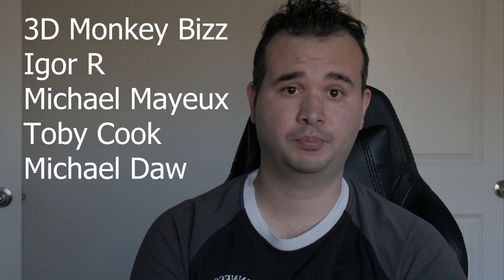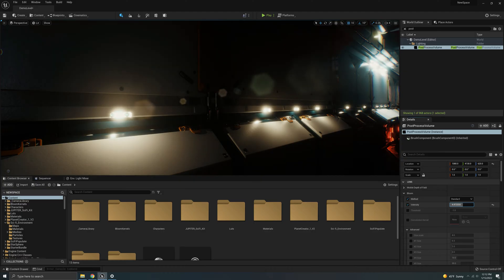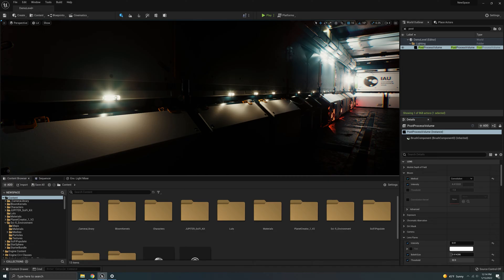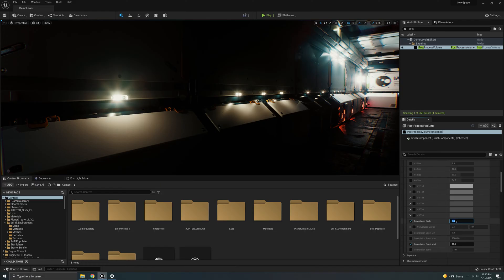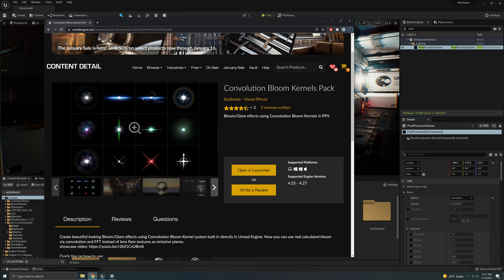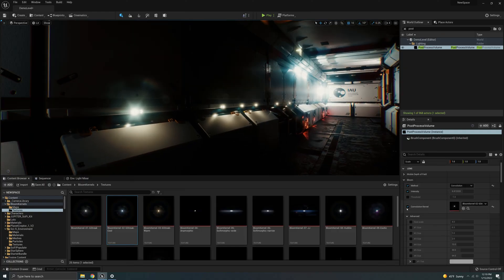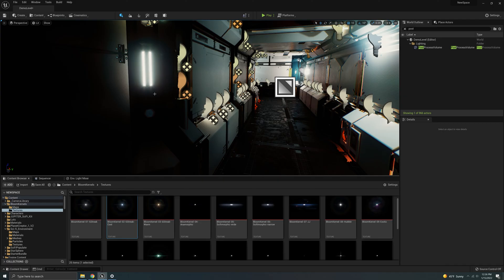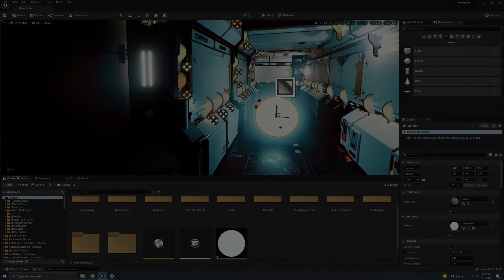Get Realistic Lighting in Unreal Engine 5 by Changing Bloom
In this video we go over some settings to get a more realistic lighting situation withing Unreal Engine when using Bloom